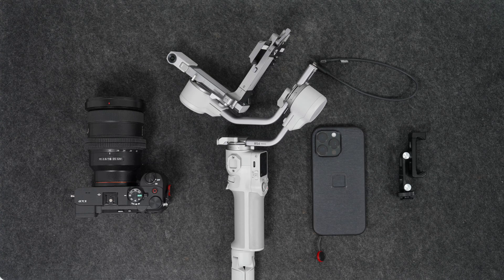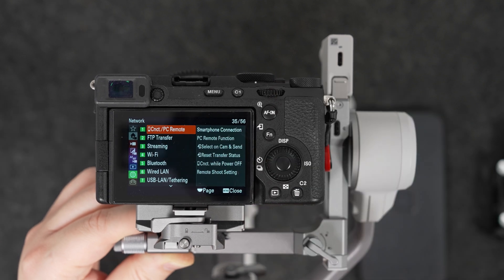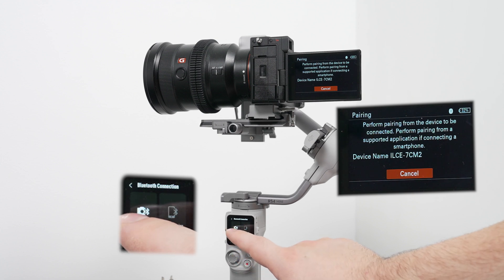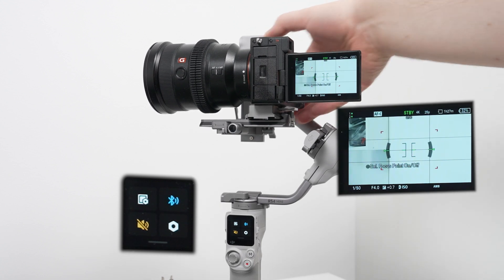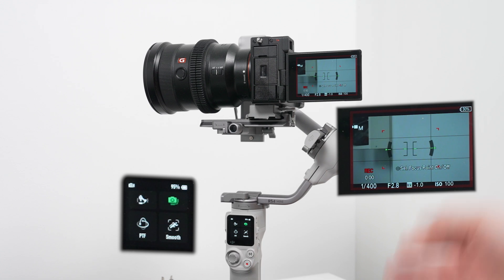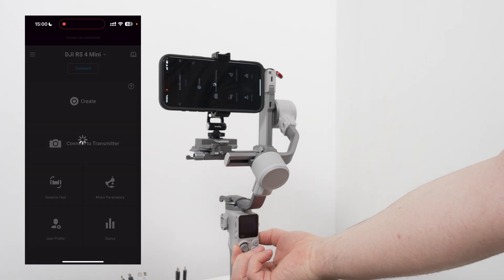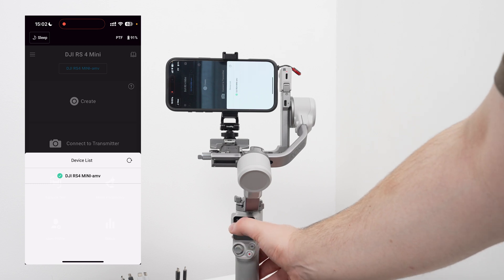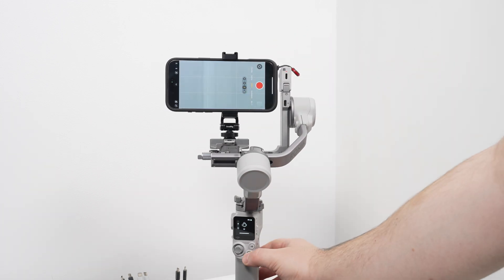DJI RS4 MINI HOW TO CONNECT CAMERA OR PHONE BY BLUETOOTH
Learn how to connect your DJI RS4 Mini gimbal to your Sony a7C II camera or iPhone 16 Pro Max via Bluetooth! This step-by-step tutorial provides a clear guide to pairing your DJI Ronin RS4 Mini with both your Sony mirrorless camera and your Apple smartphone.

Timecodes:
0:00 start
0:20 connecting Sony camera by Bluetooth
0:54 important setting in Sony camera
3:00 recording video and snap a photos
4:06 connecting iPhone 16 Pro Max by Bluetooth
6:32 taking a pictures or recode a video